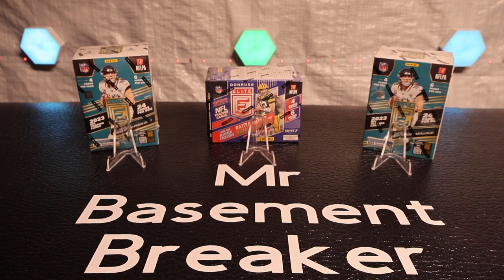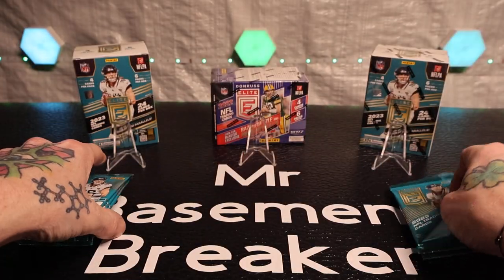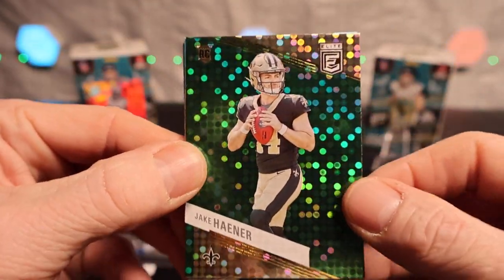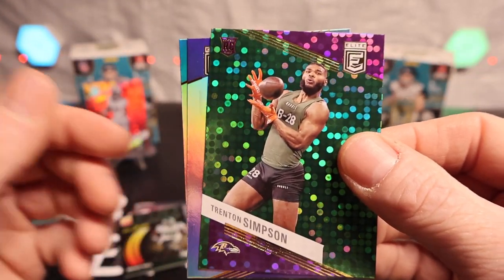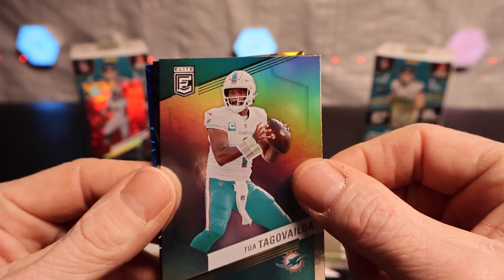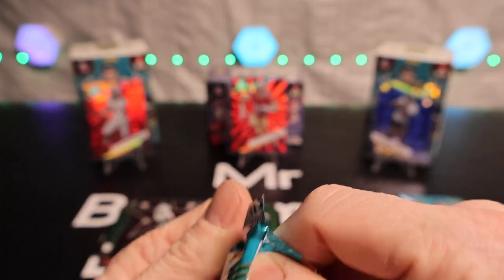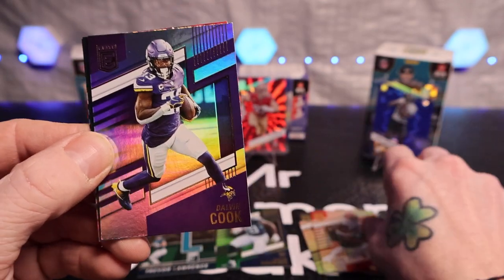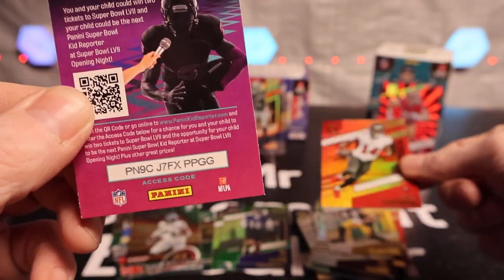*GREAT PULLS* Numbered Cards, Aspirations, Star Status, Disco, Spell Bound, and A Ton of Rookies!!!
3 Blaster Boxes of Donruss Elite Football 1 of 2022 and 2 of 2023!!! Who's Your Favorite Pulls!!! What Product Do You Like Better!!!